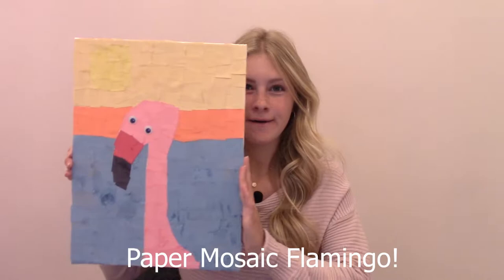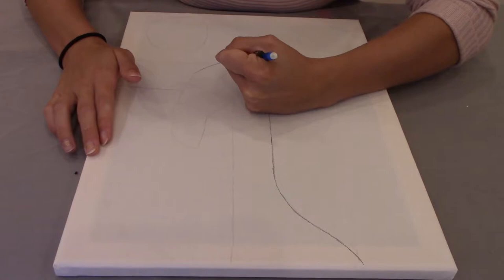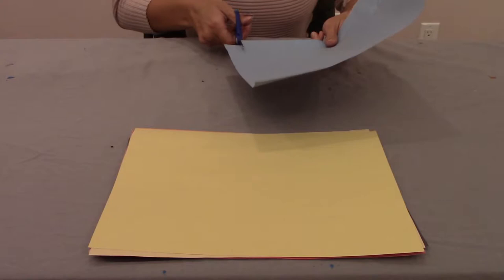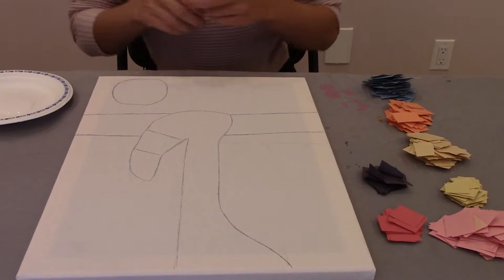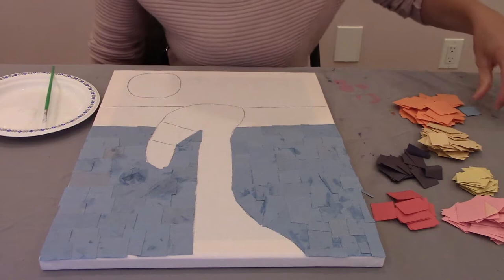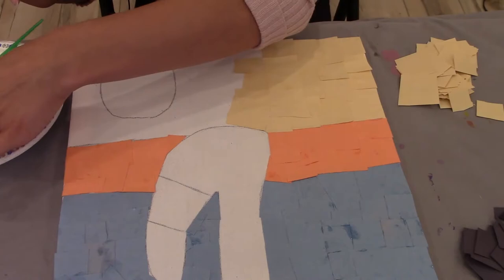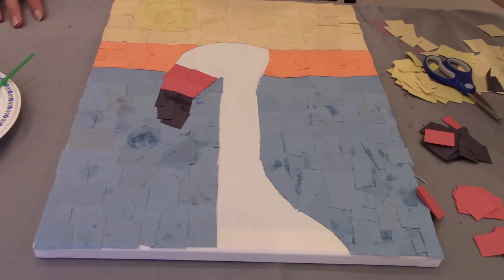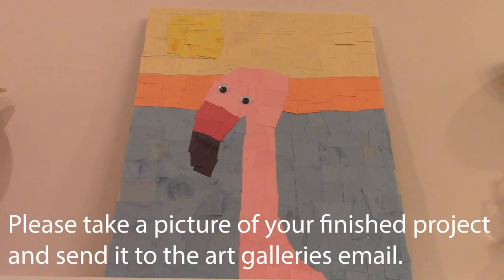Paper Mosaic Flamingo - Art Adventures 8-10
This is the second of 5 videos aimed at leading ages 8-10 in, fun, at-home, crafts.